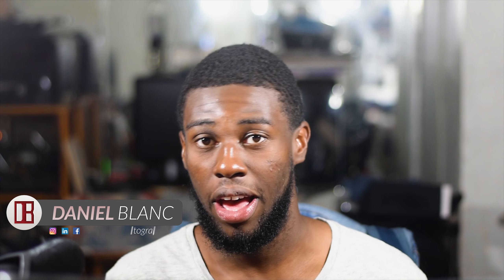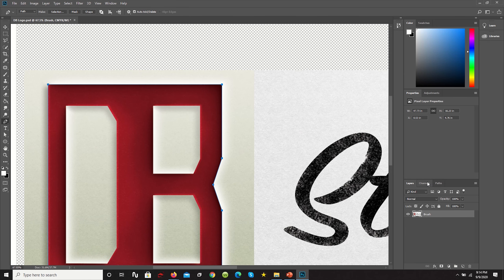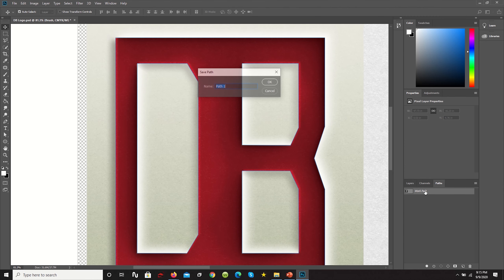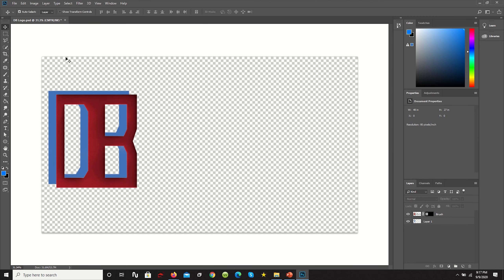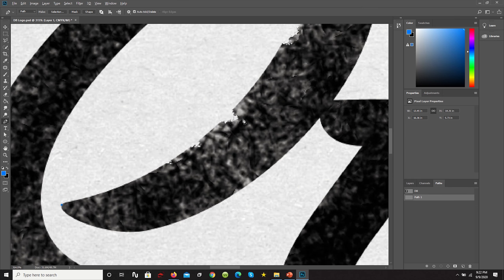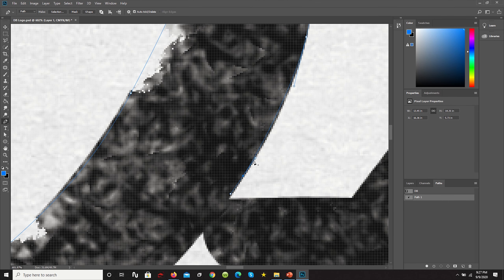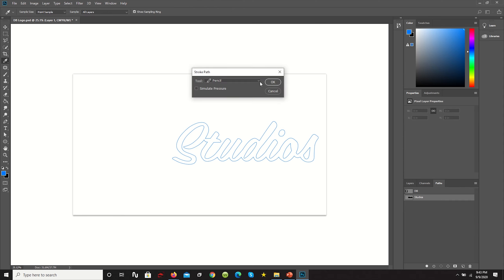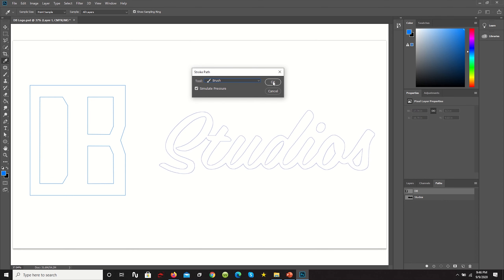Easy and Creative Ways to Use the Pen Tool in Photoshop | Learn in Under 8 Minutes!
Watch to learn how to use the Pen Tool to save you time and greatly improve you work flow! Some of these techniques you may not even know (perhaps). This is one of my favorite tools in photoshop because of the immense possibilities.

This video includes: Masking, pen tool work paths, fill stroke, fill path, curving anchor points, turning

                                     sharp  corners with pen tool and more!

Would you like a full tutorial for mastering this tool?